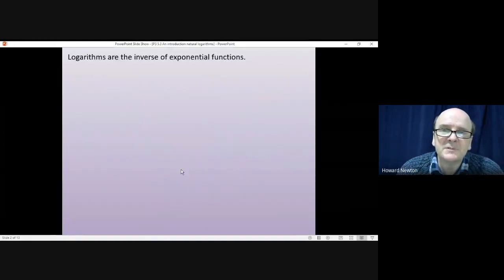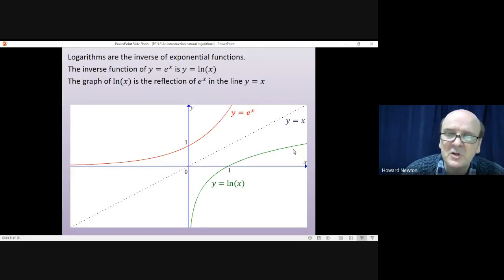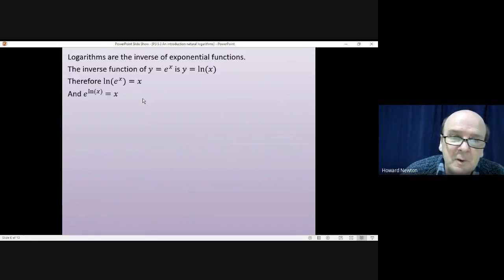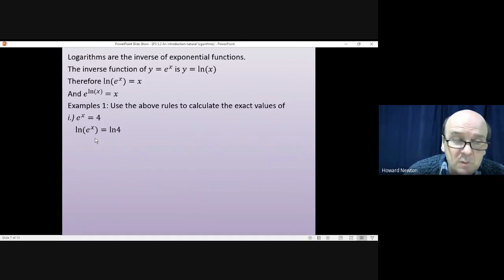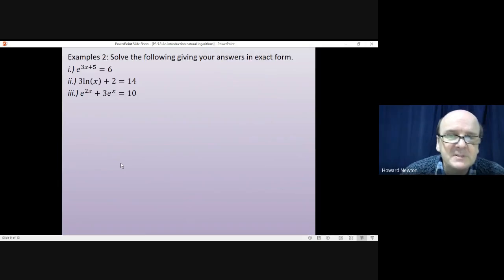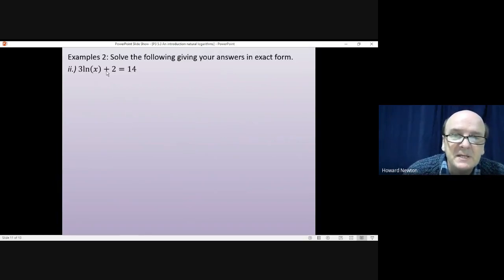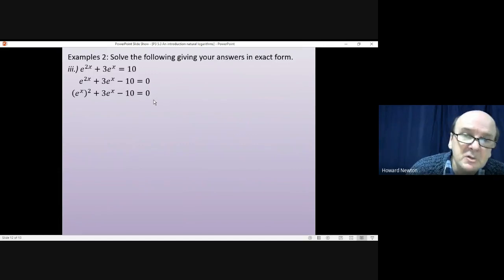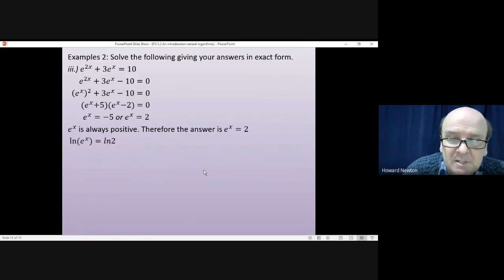5.3. An Introduction to Natural Logarithms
Edexcel International A'Level Mathematics. Pure Mathematics 3. 5.3. An Introduction to Natural Logarithms